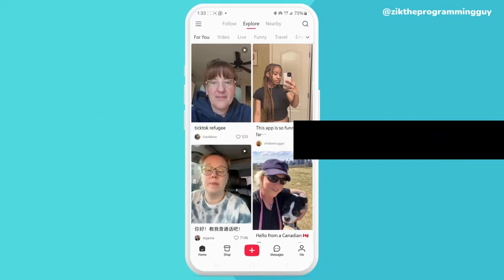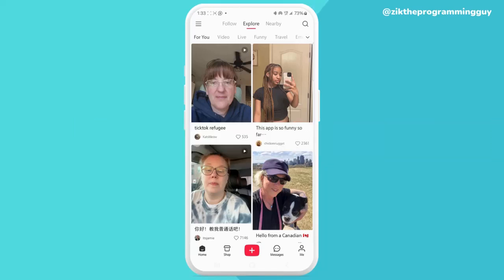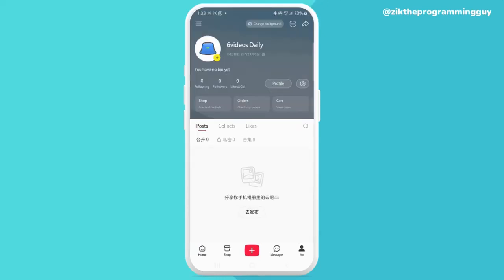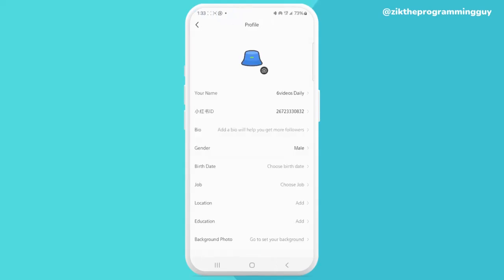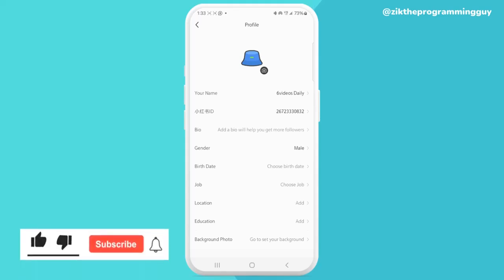How to Change Name On Rednote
Need to update your name on Rednote? 🎵 Whether you're personalizing your profile or fixing a mistake, this step-by-step guide will show you exactly how to change your name on the Rednote app quickly and easily.